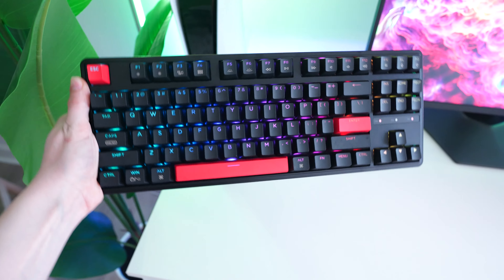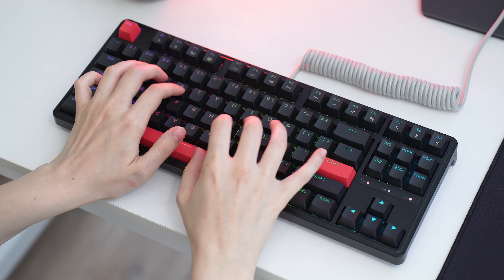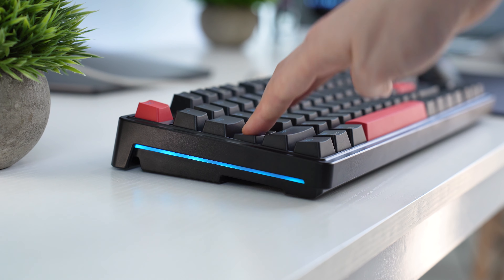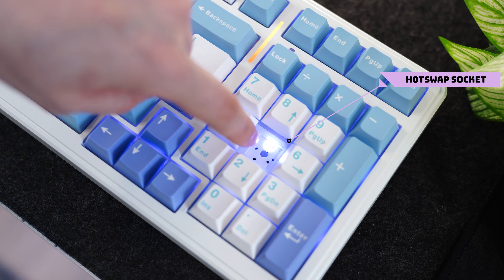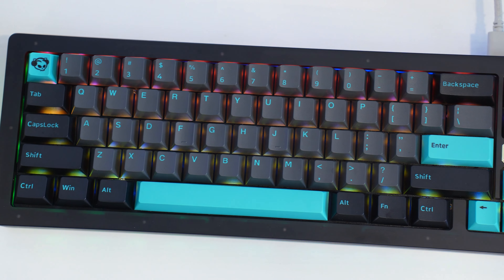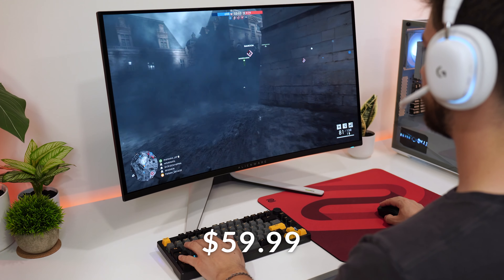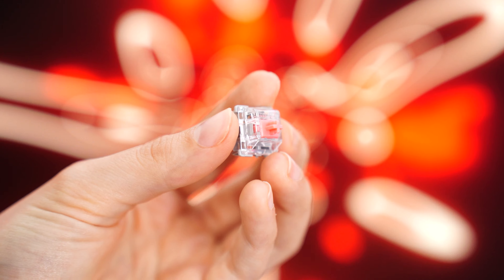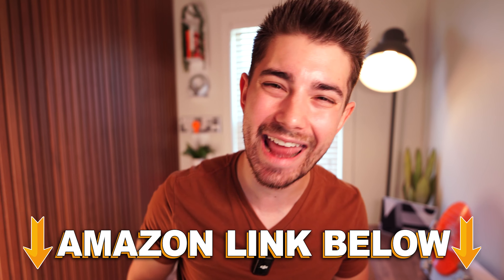Top 5 Budget Gaming Mechanical Keyboards for Beginners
Today, I'm doing a video on the Top 5 Budget Gaming Mechanical Keyboards for Beginners. If you're a beginner looking for the best budget gaming mechanical keyboard, this video, Top 5 Budget Gaming Mechanical Keyboards for Beginners, is for you! In this video, I go through the  best gaming keyboards for beginners, best mechanical keyboards for gaming on a budget, best first keyboard, best first mechanical keyboards, best mechanical keyboards for Fortnite budget, and more! Finding the best budget gaming mechanical keyboards when you're a beginner can be very hard. There are so many budget gaming mechanical keyboards to choose from. If you guys enjoyed this video, Top 5 Budget Gaming Mechanical Keyboards for Beginners, drop a like below.  AND if you have any questions about the Top 5 Budget Gaming Mechanical Keyboards for Beginners, leave them in the comment section.  This was Consumer Tech Review, and I'll see you guys later!

Timestamps:
0:00 Number 5
6:19 Number 4
9:57 Number 3
13:36 Number 2
15:38 Number 1